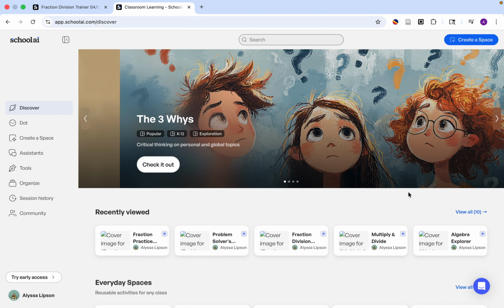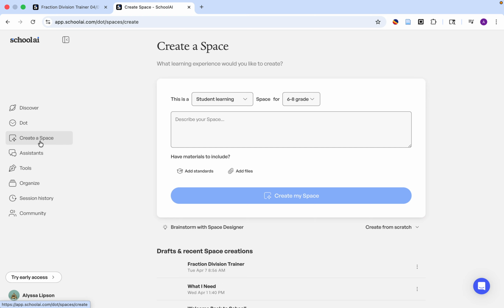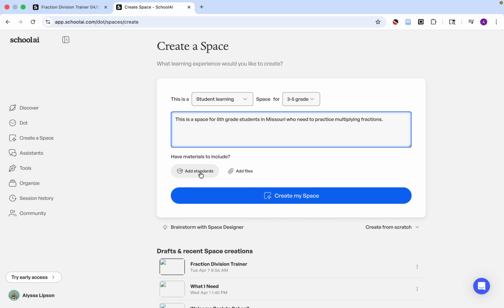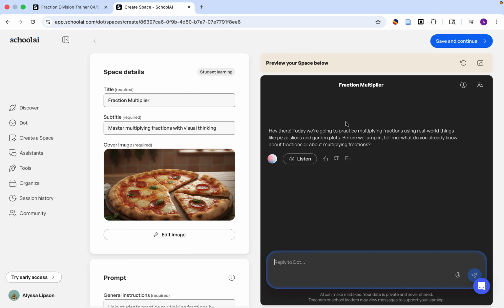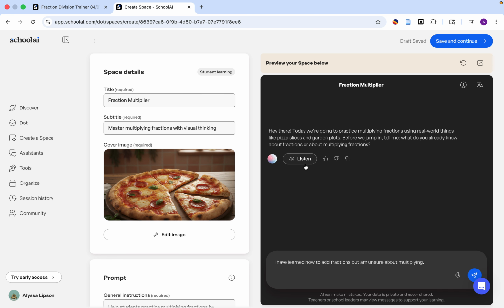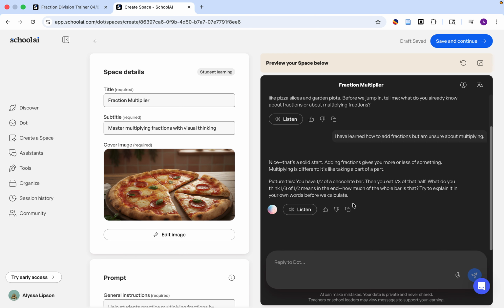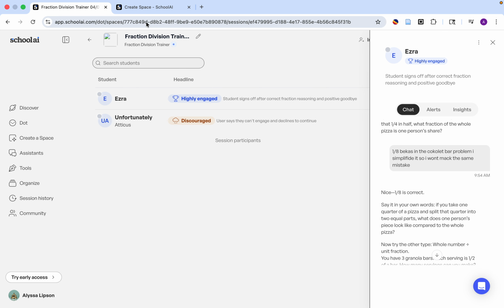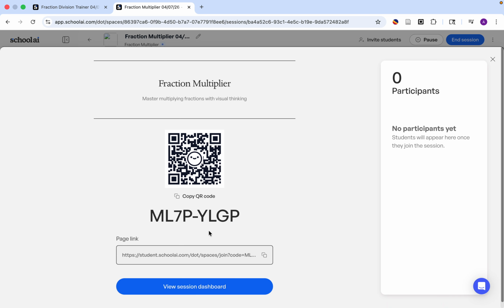SchoolAI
This video gives some ideas for using SchoolAI in your classroom to personalize instruction!